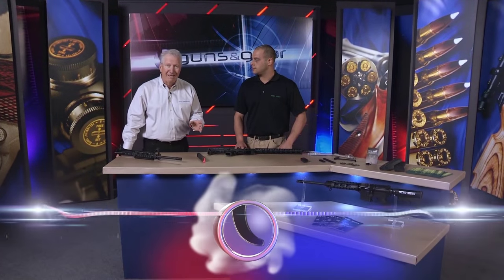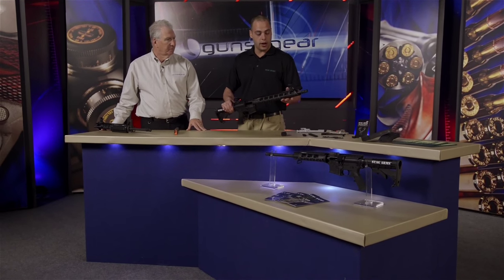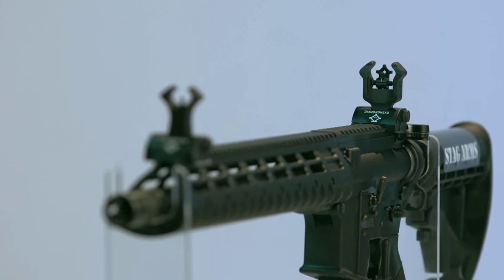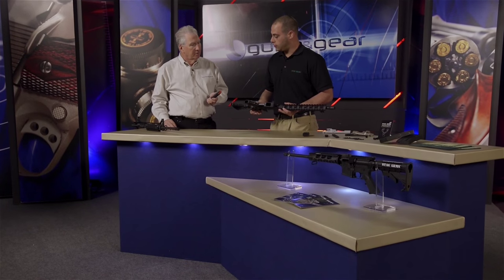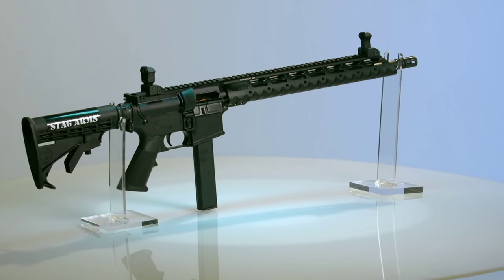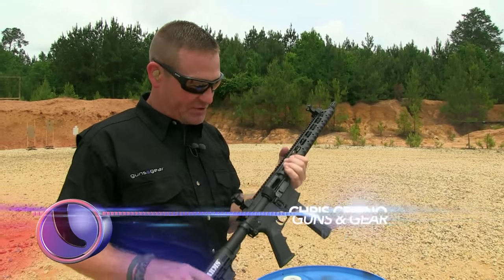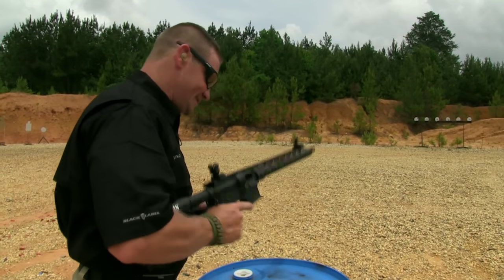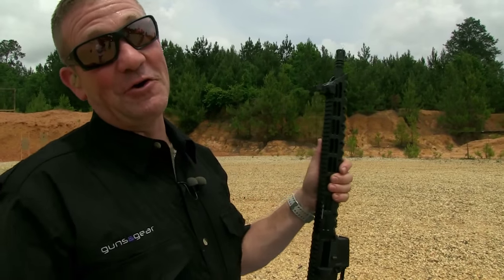Stag Arms Model 9T - The 9mm Tactical Rifle: Guns & Gear|S7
From Guns & Gear® Season 7: Stag Arms' Nick Discenza shows off the new 9mm Tactical Rifle, complete with a modular Diamondhead handguard and flip-up sights.